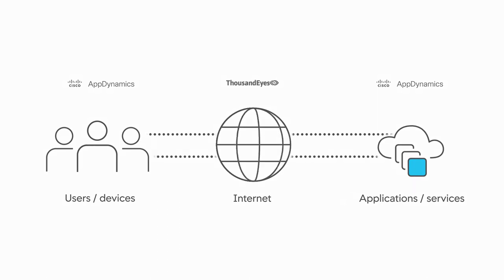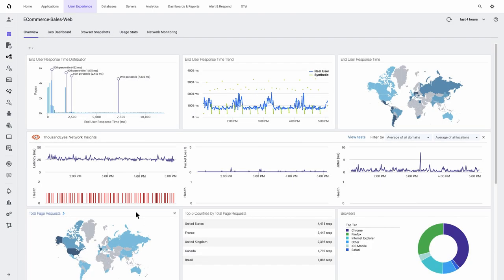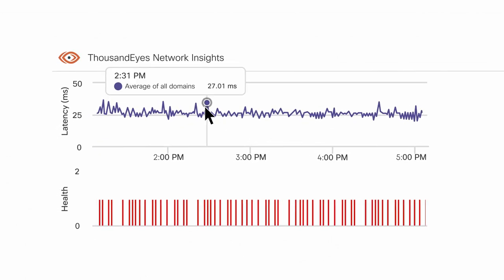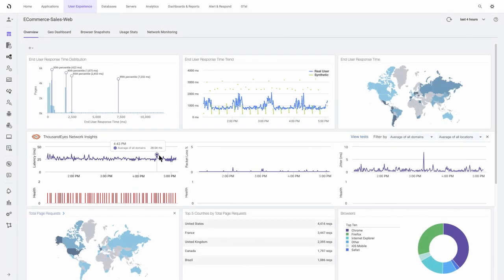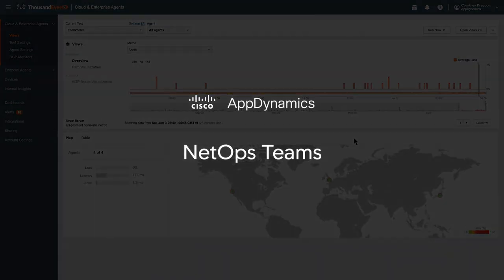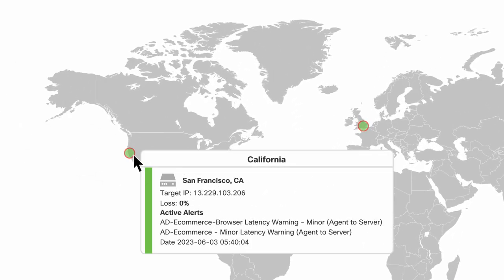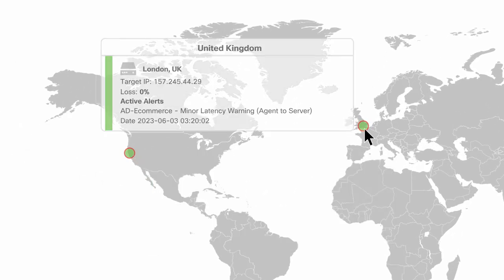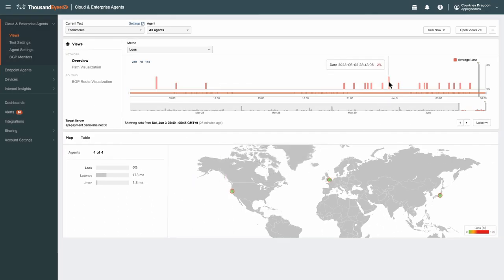Bi-directional Integration of Cisco AppDynamics and Cisco ThousandEyes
Get full visibility into every facet of your customer's digital experience

What if you could see everything that impacts your digital supply chain—from the code to the infrastructure to the network and everything in between? With AppDynamics plus ThousandEyes - you can.

Unlocking end-to-end observability: Cisco’s game-changing solution blog also highlights the strategic importance and benefits of this new bi-directional integration